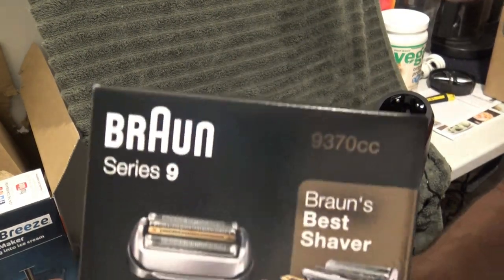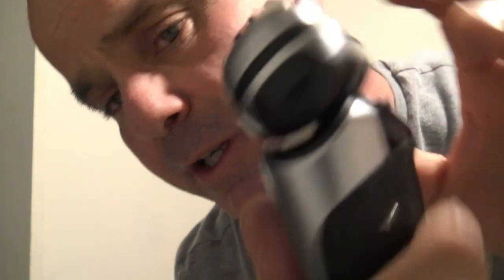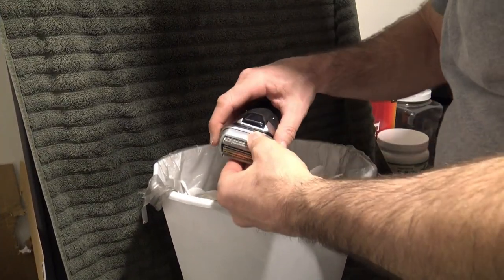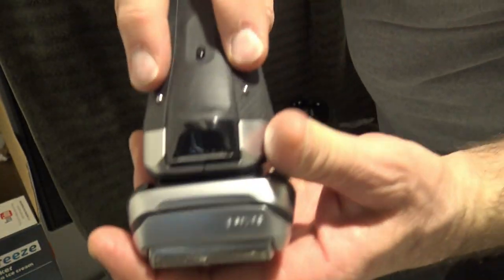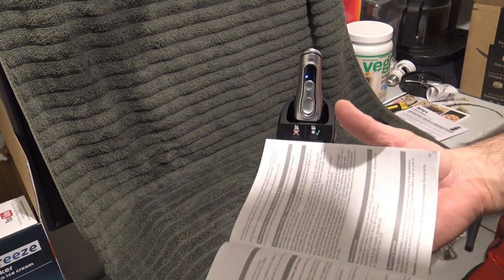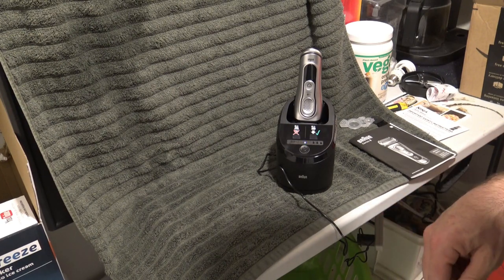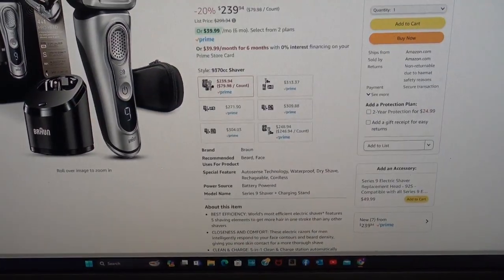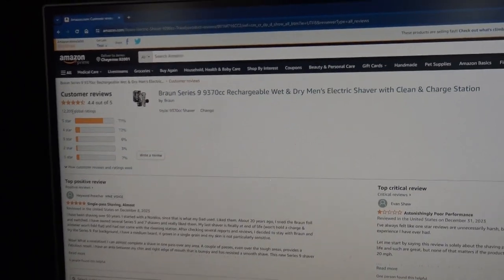Braun Series 9 9370cc Review | Best Foil Shaver 2024 | How To Use Braun Series 9 Cleaning Station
This is our review of the best foil shaver for 2024. We show you proof with our live review of the Braun Series 9 9370cc foil shaver. We also show you how to use the Braun Series 9 Cleaning Station...

BEST EFFICIENCY: World’s most efficient electric shaver features 5 shaving elements to get more hair in one stroke than any other shavers

CLEAN & CHARGE: 5-in-1 Clean & Charge station automatically charges and hygienically cleans, lubricates, and dries for a shaver that performs like new

BATTERY POWERED: Battery on rechargeable shavers for men lasts 20% longer** (60-minute full charge) or you can quick-charge for one shave in only 5 minutes

100% WATERPROOF: Wet and dry men's electric razors are 100% waterproof and can be used with foam, gel or even under the shower

INCLUDES: Braun Series 9 9370cc Men's Electric Shaver with Clean & Charge Station, Cleaning Cartridge, Travel Case, Smart Plug and Cleaning Brush